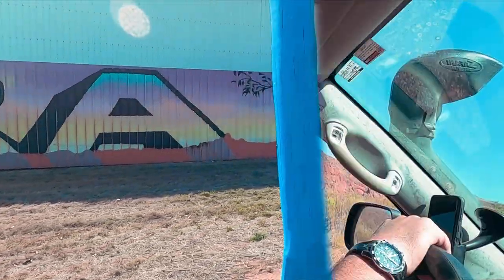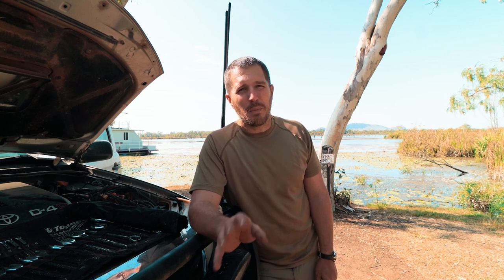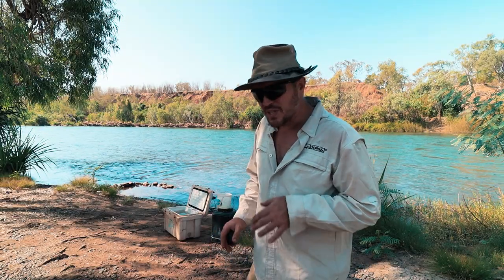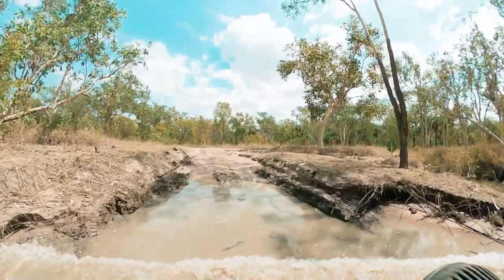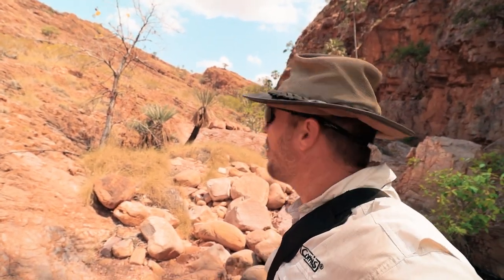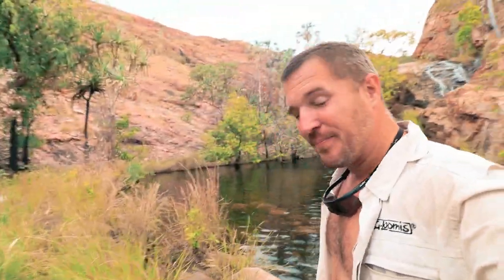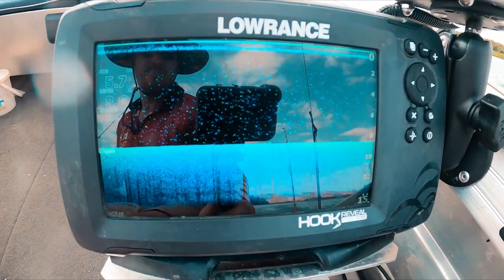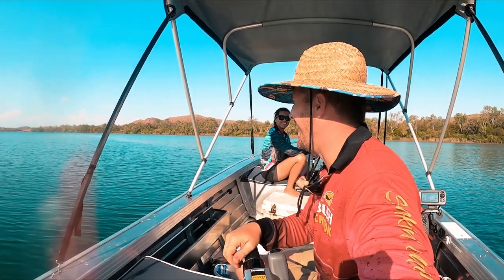We found Kununarra's best kept secret and go for Barramundi fishing | E11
Our Gibb River Road adventure has come to an end as we arrive in Kununarra for some much needed maintenance. We explore Lake argyle, have a sneaky dip at caravan parks infinity pool and then head back out bush where we found Kununarras best kept secret (secret springs). Sasha will try his luck at catching a Barramundi again and resorts to desperate measures :-)

Enjoy the video and skip to the good parts if you short on time ;-)

00:00 Lake Argyle
01:57 Barra fishing part 1
08:53 Secret Springs
19:35 Barra fishing part 2

If you would like to see how we started our Gibb River Road Adventure, click the ink below.